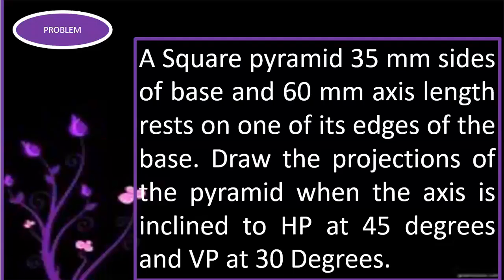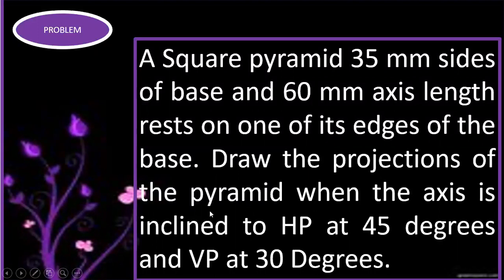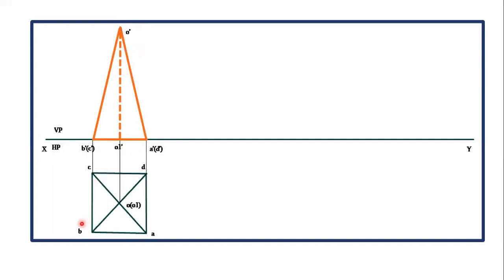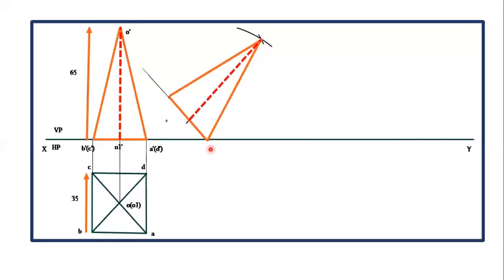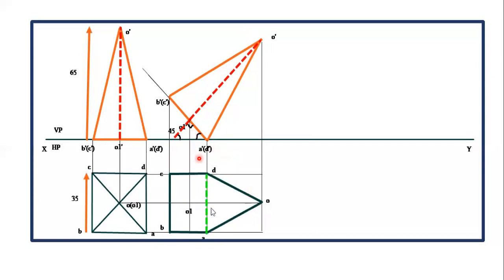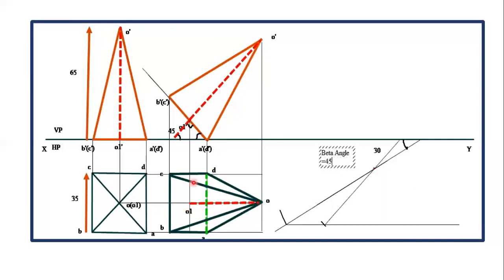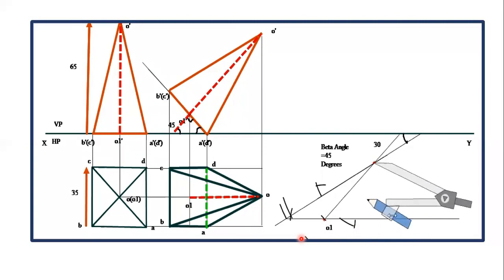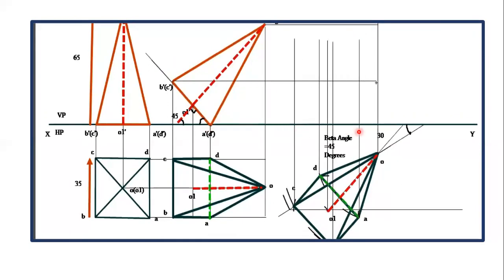LECTURE 9 - Square pyramid Beta angle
A Square pyramid 35 mm sides of base and 60 mm axis length rests on one of its edges of the base. Draw the projections of the pyramid when the axis is inclined to HP at 45 degrees and VP at 30 Degrees.